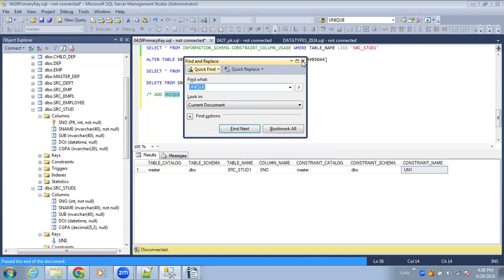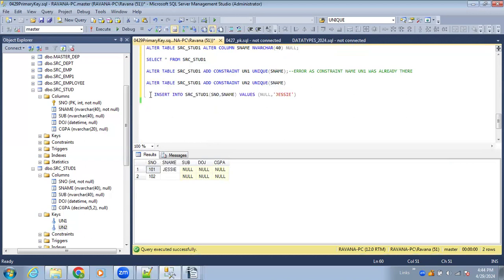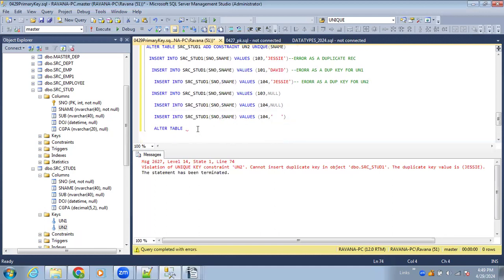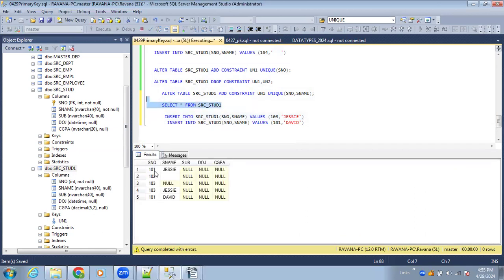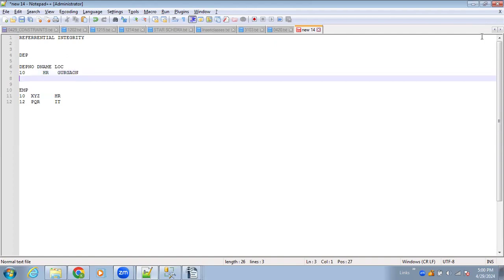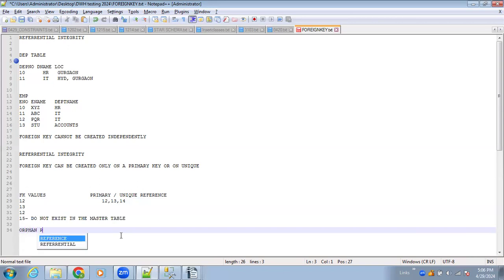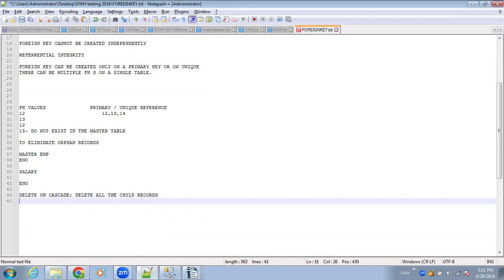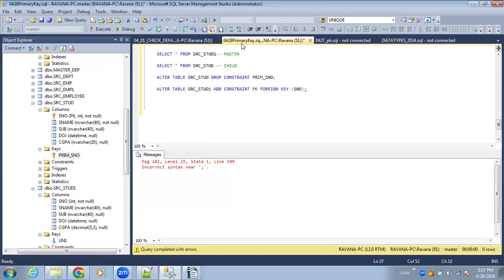video1472000982_PART2_0429